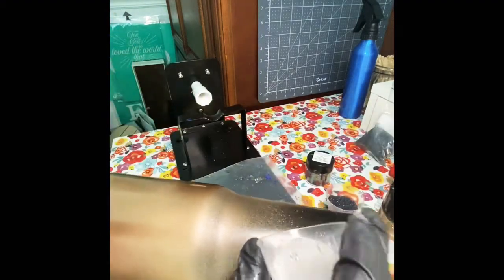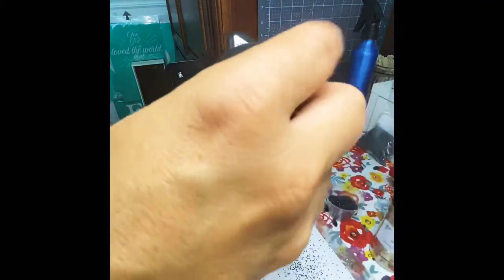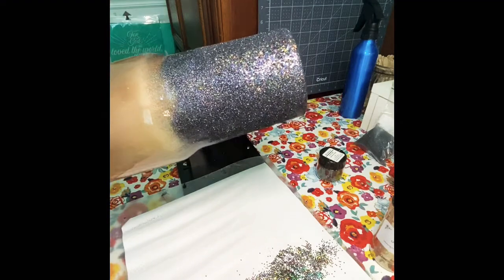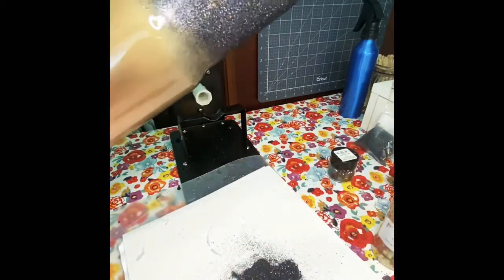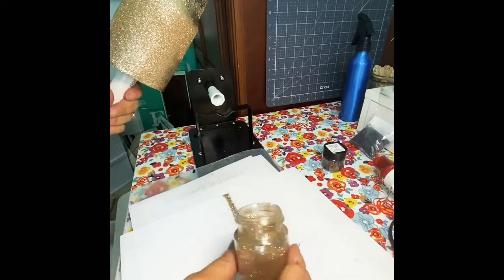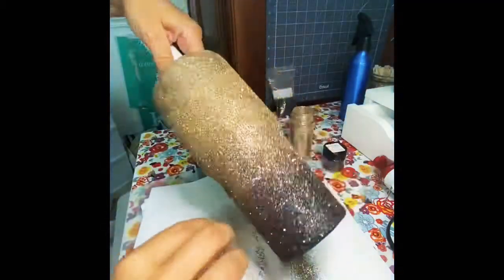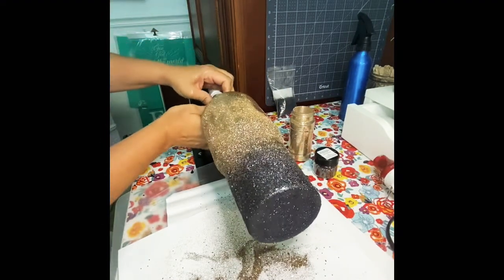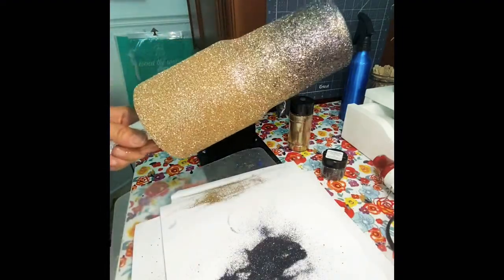Leopard print glitter tumbler PT 1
Hey there!  Welcome to my first video!  I have my own Facebook business page @ Serrano Designs24 where you can see my other designs.  Here I am getting this tumbler ready for the first layer of the leopard print glitter that I will be making.